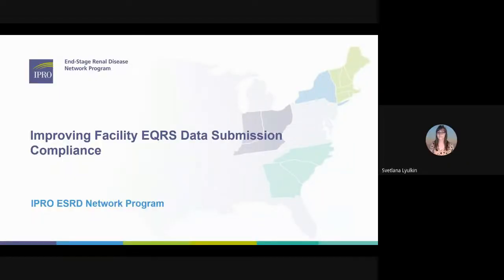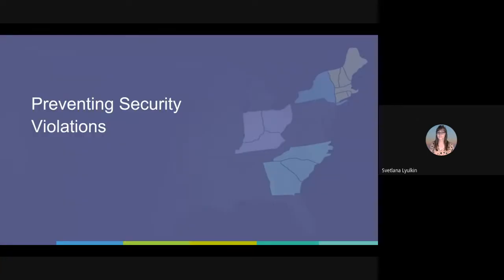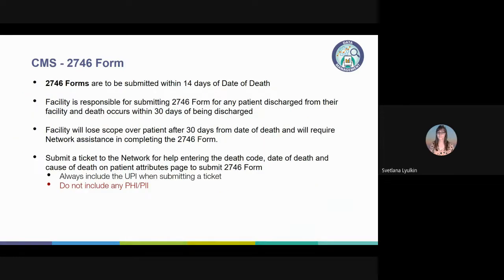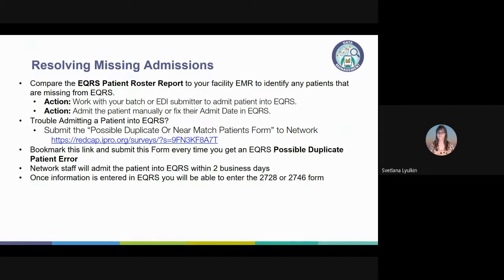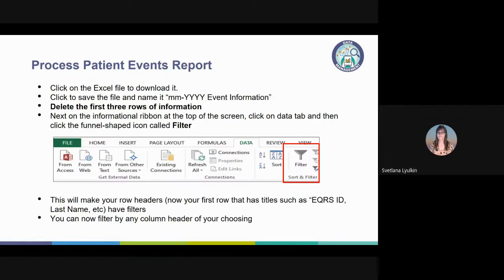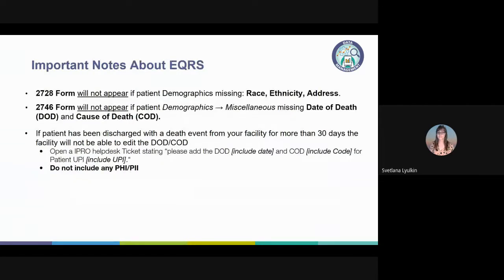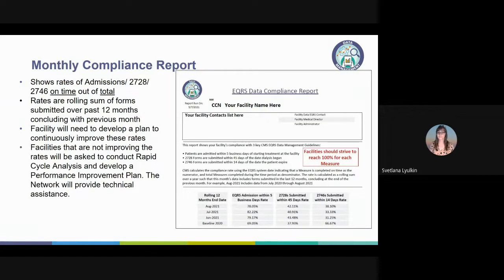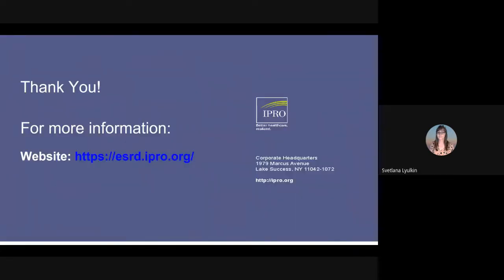IPRO ESRD: Improving Facility EQRS Data Submission Compliance